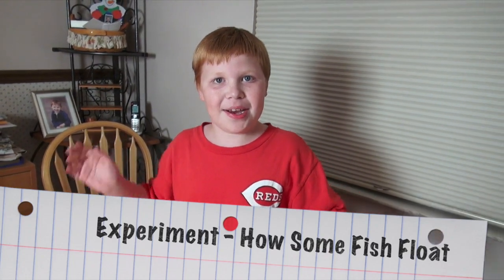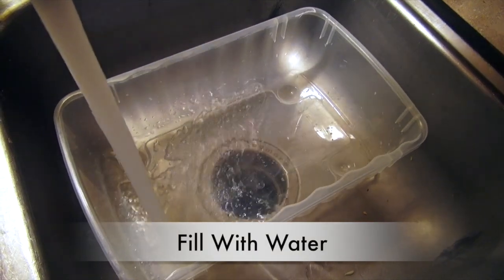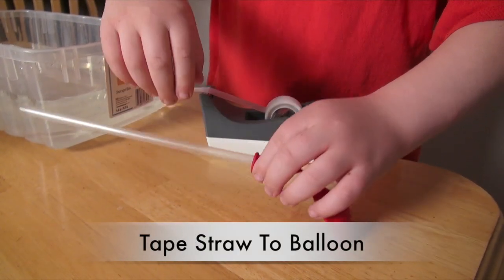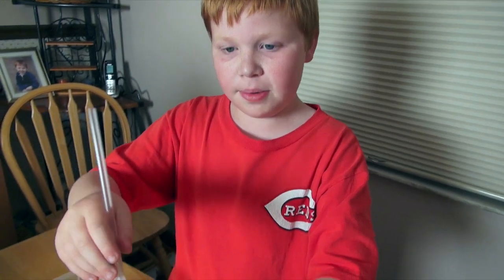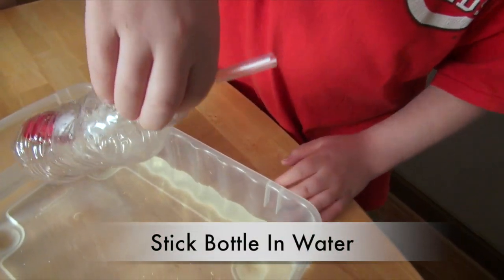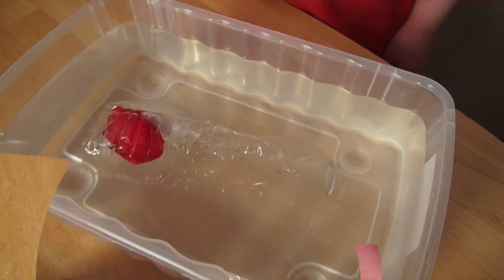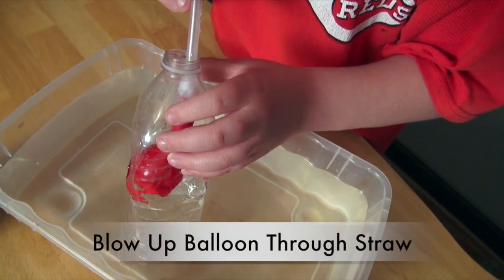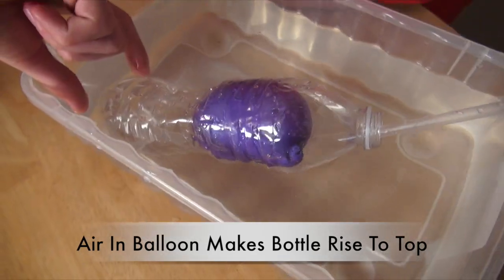How To School Experiment: DIY - How Fish Float Science School Project Elementary | FOR PARENTS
Check out our --  How To -- School Class Experiment:  How Some Fish Float Science Project - Elementary.   This is a guide for PARENTS to help construct an experiment for their children.  Adult supervision is recommended.  For this experiment you will need a tub of water, plastic bottle, straw, tape and balloon.  An extra credit project for school.  A DIY project you could do to!  Let us know what you find out!  :)